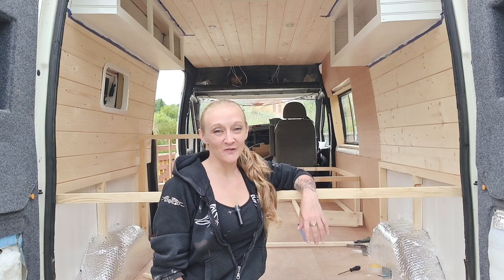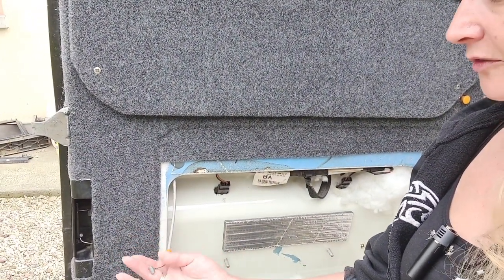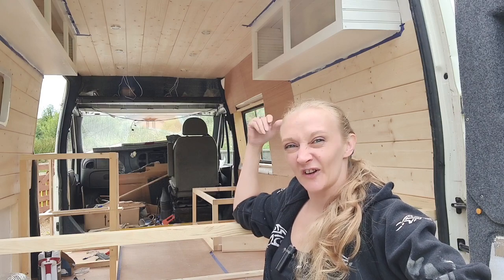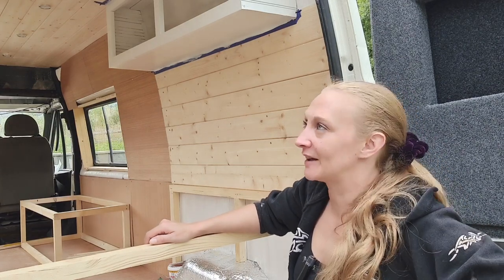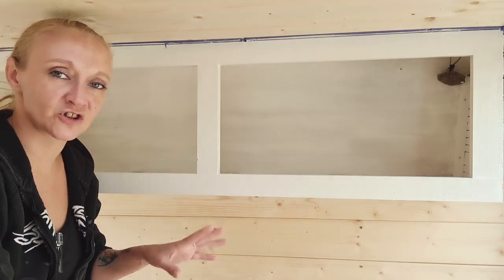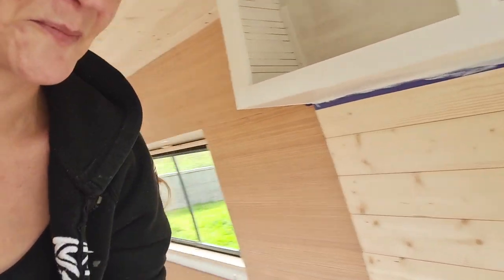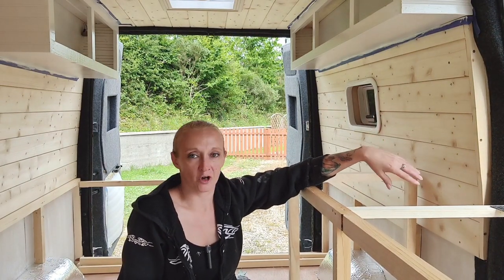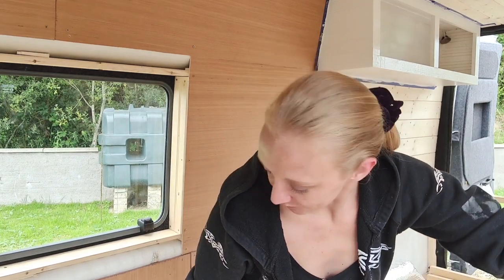Van build progress vlog. ceiling and upper cabinets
My progress so far on my mk6 ford transit camper conversion. I'm so happy been a long time dream and finally feeling real x